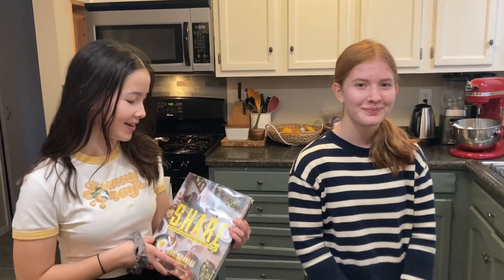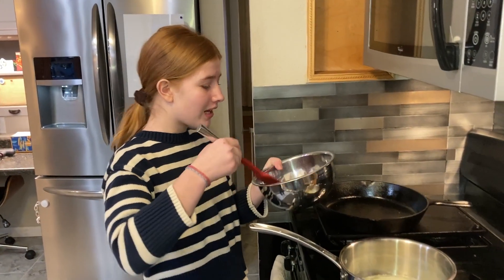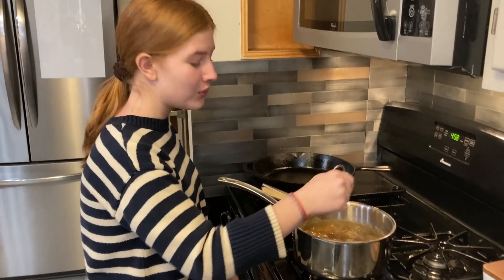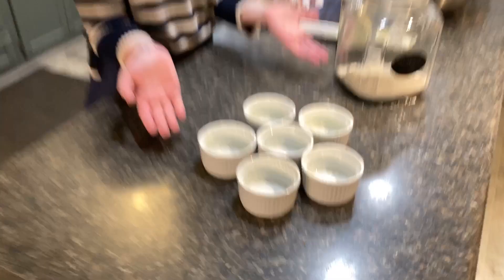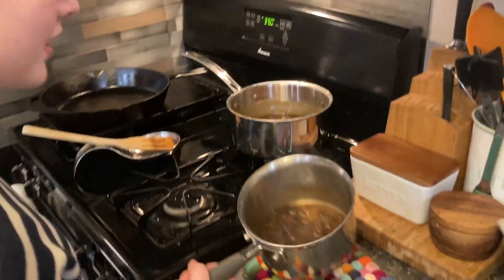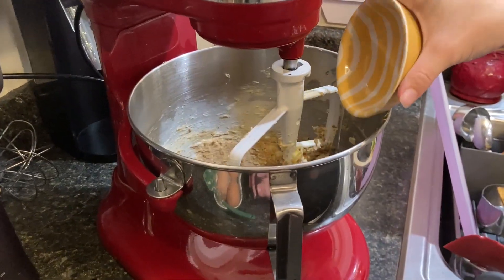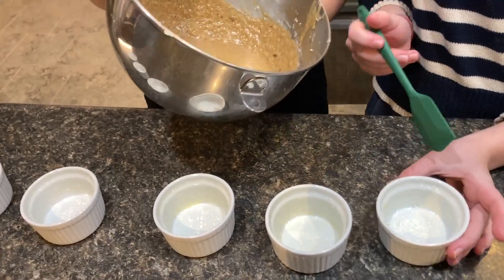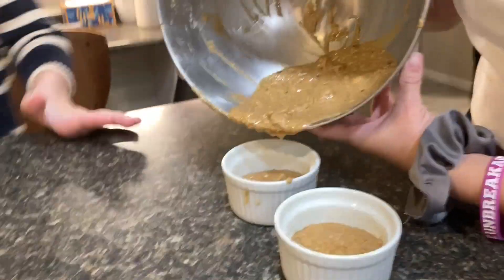Cooking with wiErDos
2024 Blind Date with a Cookbook contest - teen submission.

Isabel's Blind Date with a Cookbook was with "Share: Delicious and Surprising Recipes to Pass Around Your Table". She and Zelphia made warm stout cakes with toffee sauce.

Blind Date with a Cookbook is a challenge and contest put on by the Coralville Public Library during January.  People are challenged to make a recipe from a cookbook blind date: a brown paper wrapped cookbook with a one or two word teaser written on the front.  Anyone can take the challenge.  Those who make a video of their experience are entered into a contest for a $50 HyVee gift card.  Library staff choose their favorite three videos from each category (children, teen and adult) which will be put to a public vote, to choose the winners, in February.